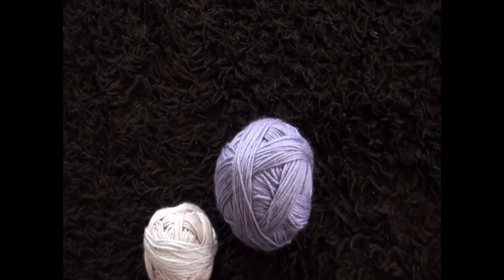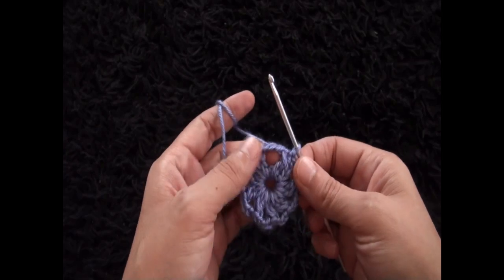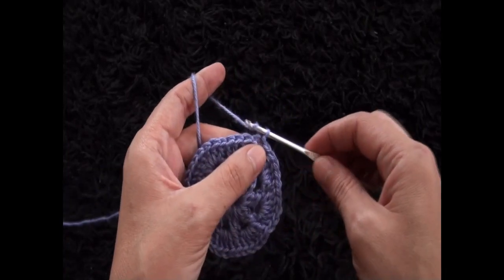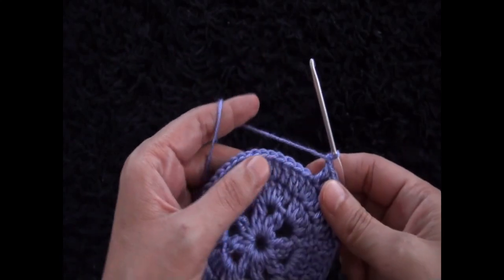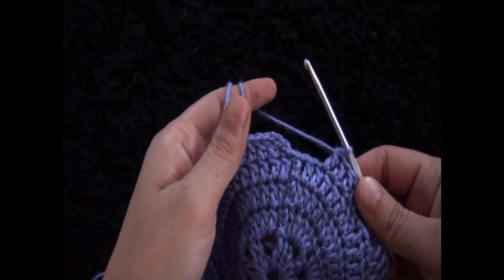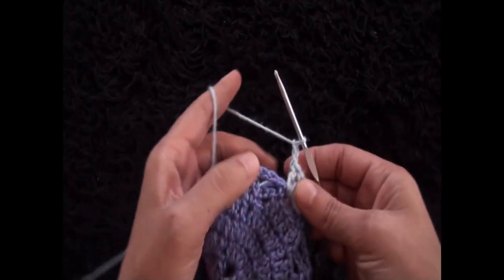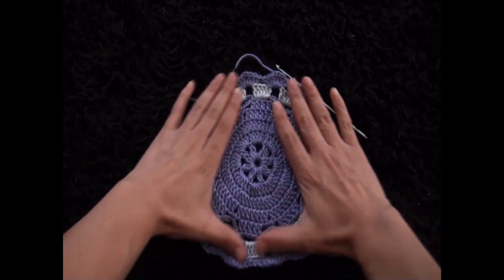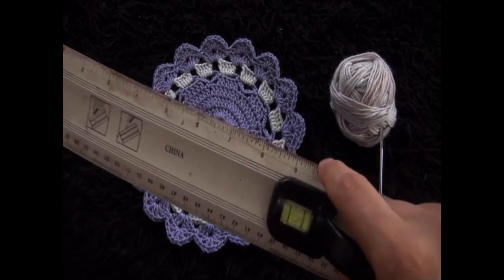How to Crochet a Flower / Mandala / Placemat / Doily Pattern #954│by ThePatternFamily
Best Crochet Hooks:

Knitting Needles:

Yarn Needle:

Stitch Markers:

Fiber Glass Full Body Mannequin:

Realistic Mannequin Head: